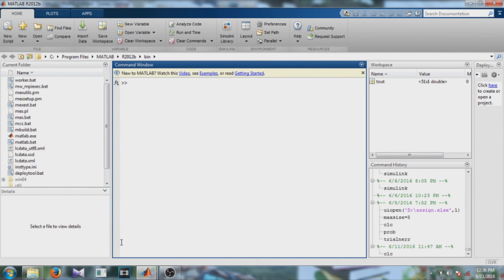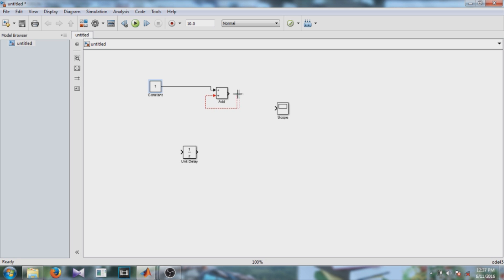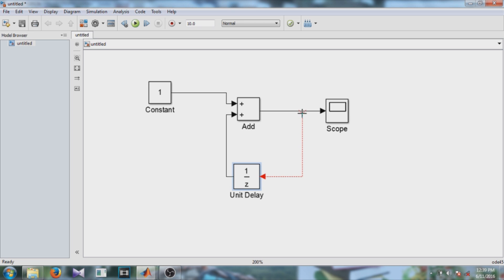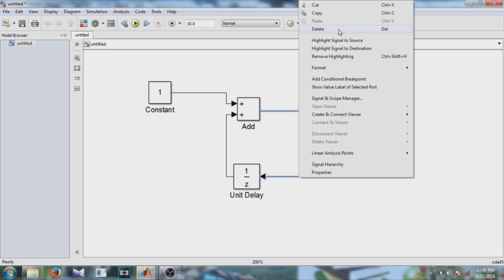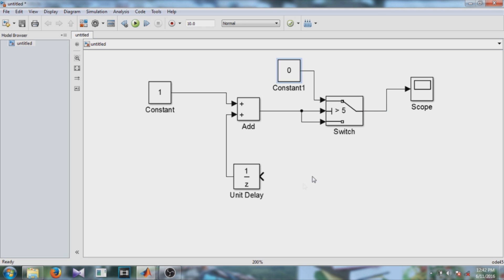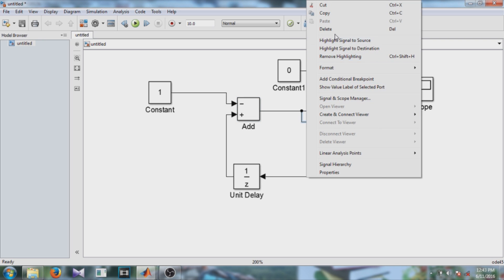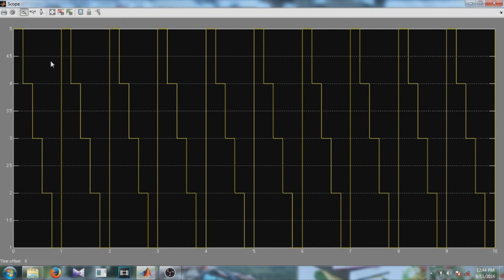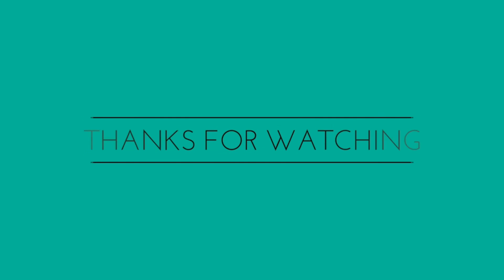Simulink Tutorial - Tutorial 4 - solve algebraic loops and design of up and down counter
In this video I have explained how to solve algebraic loops in design while giving feedback from output to input. Also I have explained how to design up or down counter using basic blocks of simulink library.